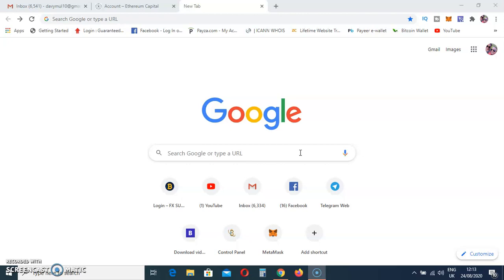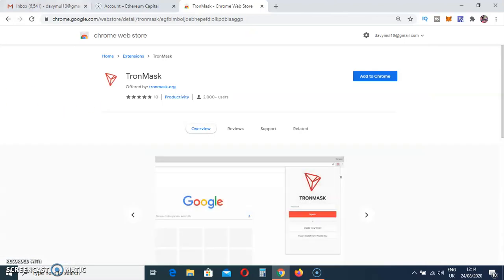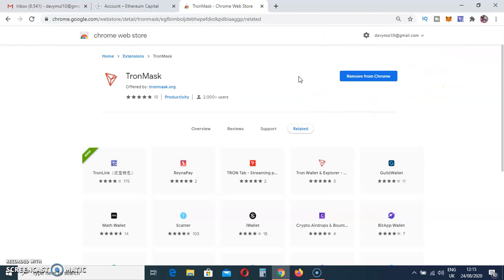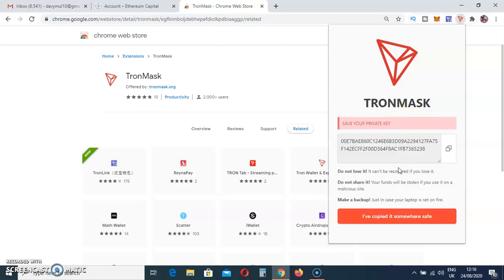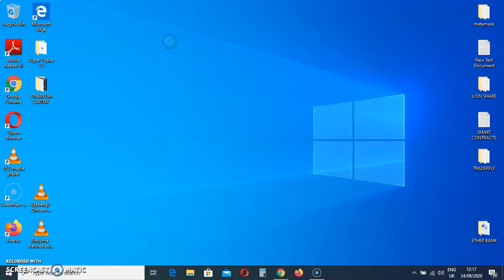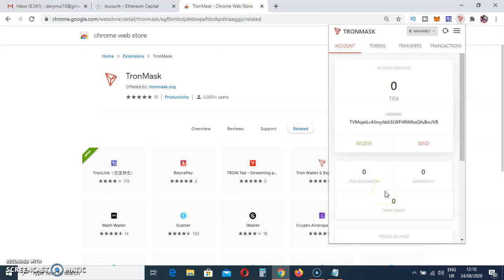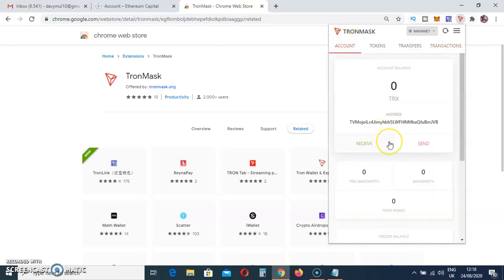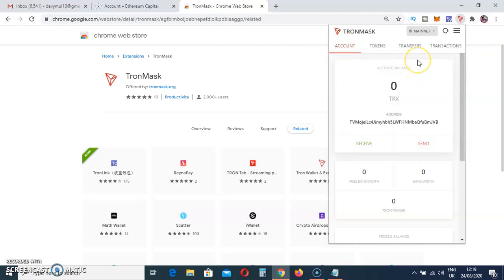How to install TRONMASK Wallet on PC/Laptop.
In this video i take you through the installation process of a tron wallet on your PC.  WATCH TILL THE END!!

MY PASSIVE INCOME PROGRAMS
1. ETHER CHAIN
Earn 1% daily on your ethereum, 30% monthly upto 310%

2. FX SUCCESS
Earn 7% pure profits on your investments in bitcoin

3. CASHFX
Earn upto 200% of your academy trade pack

4. LION'S SHARE Smart contract

5. ETHEREUM CAPITAL/ ETHEEUM GOLD
Earn dividends when people buy or sell ethereum